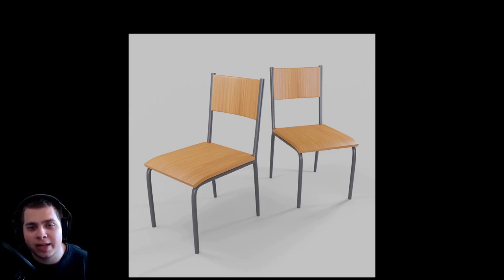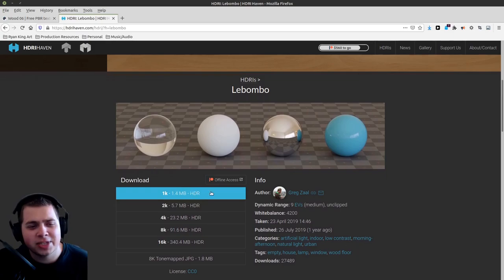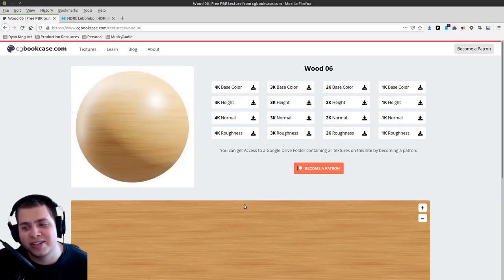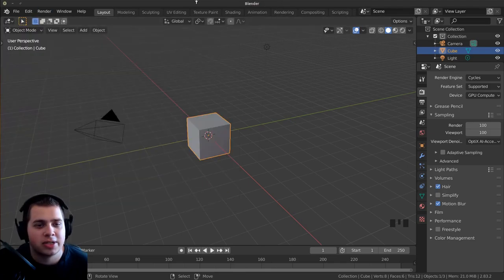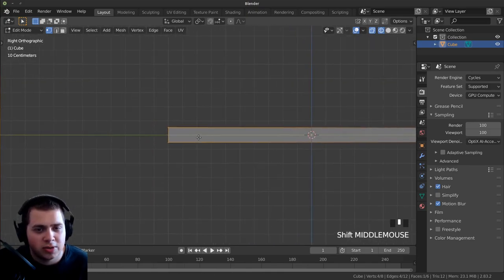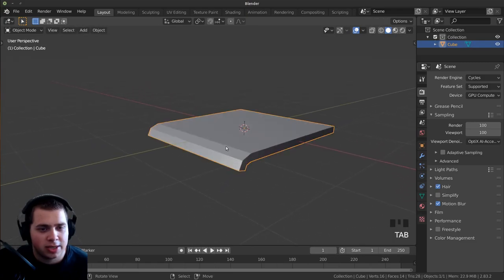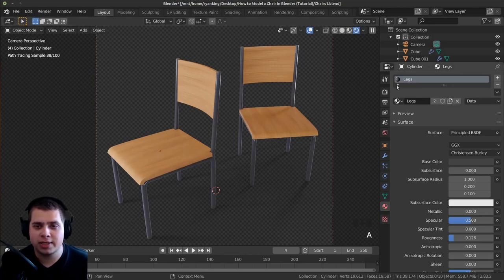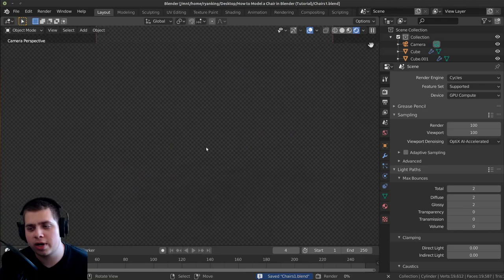How to make a basic Chair in Blender (Tutorial)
In this Blender tutorial, I will show you how to create a simple chair.